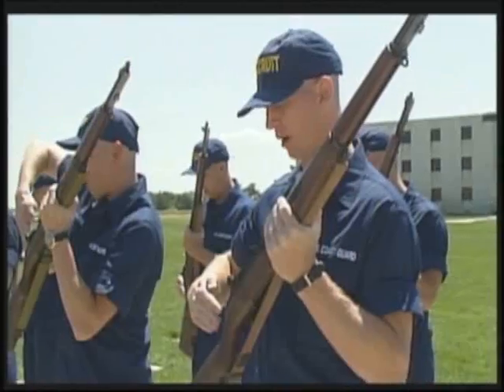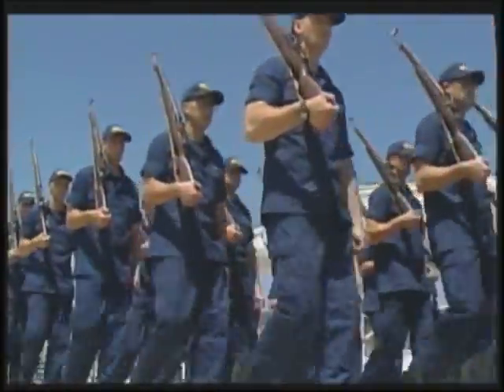Coast Guard Training Week 7: Close Order Drill/Manual of Arms Test & Confidence Course